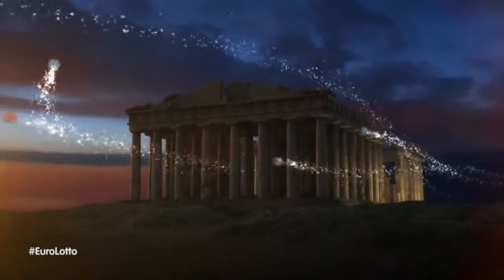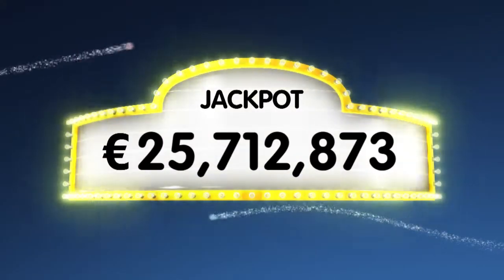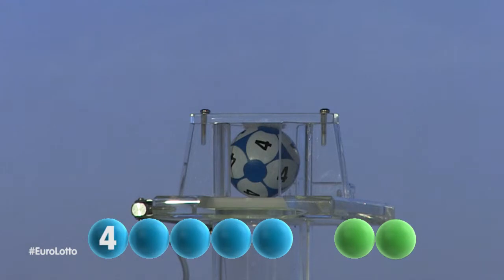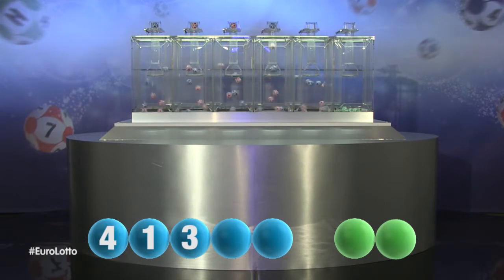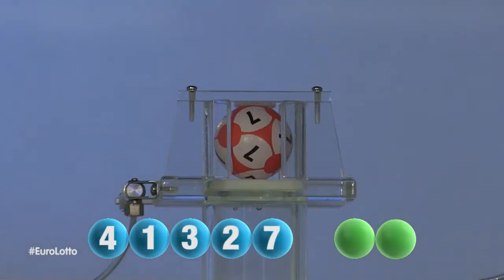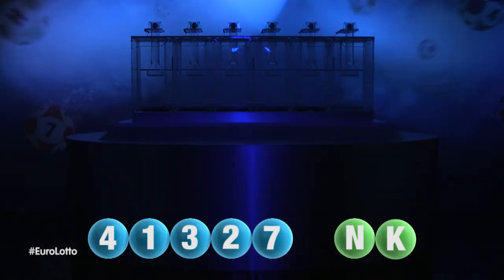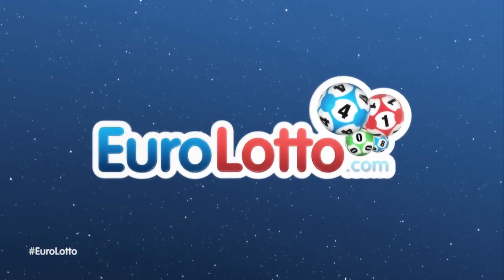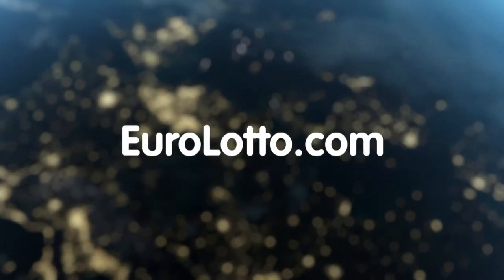EuroLotto Draw Results - Monday 02.03.2015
Check out the results for Europe's biggest daily online lottery jackpot - never less than  €225,000,000!

It's super easy to enter and play. Simply pick five numbers and two letters, and wait for the daily draw at 20.00 CET on EuroLotto

Want to sign up for your chance to become a EuroLotto millionaire?

Sign-up is  free and takes only a couple of minutes. Then you can enter the lotto draw for a chance to win this amazing jackpot, every single day!